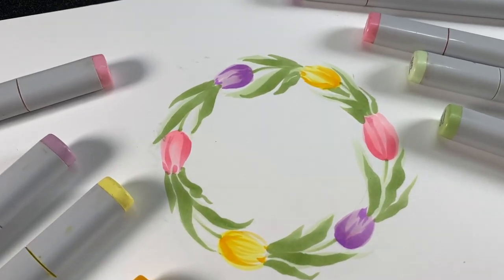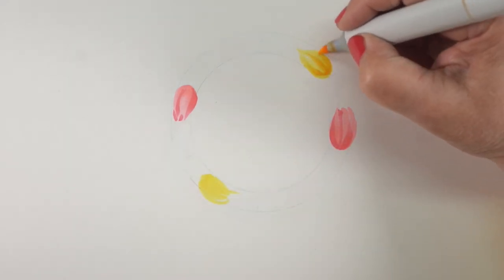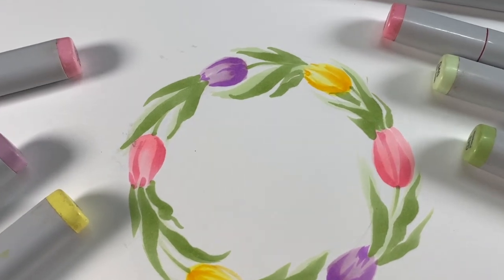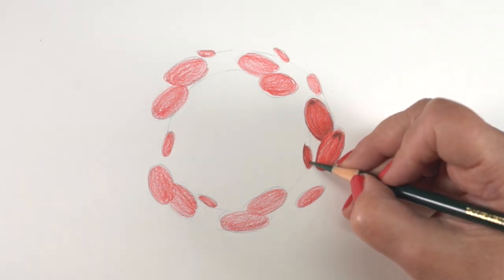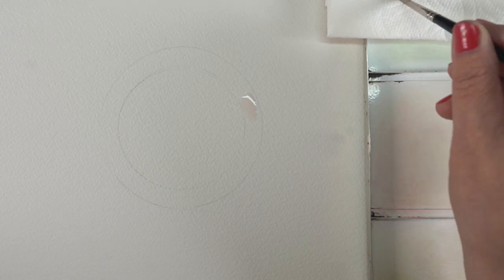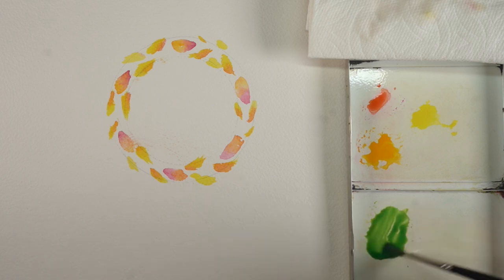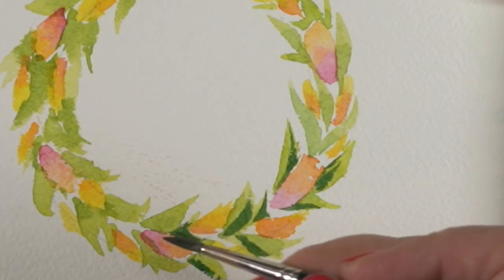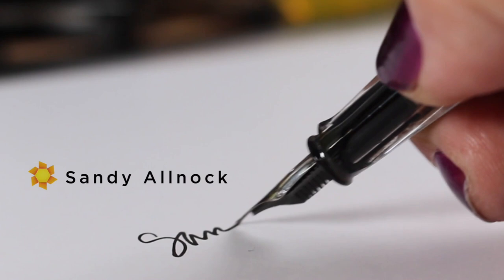3 Mediums to Create Tulip Flower Wreaths - plus a new pencil class!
It's Earth Day's week...so I'll be playing with things that grow all week long here and on social media! Be sure to follow along for some crazy ideas. :) Color lists for each of these is on the blog.

r#tulip

Copic Markers (V04 V12 G40 G42 Y02 Y08 Y17 V21 RV13)

Daler Rowney Heavyweight paper